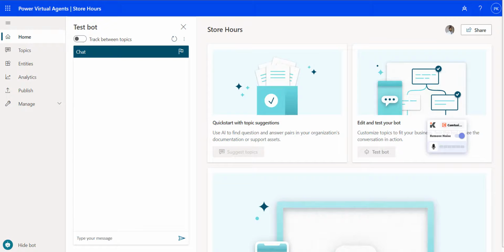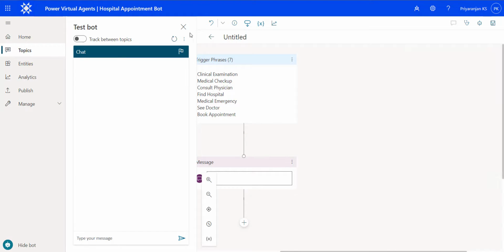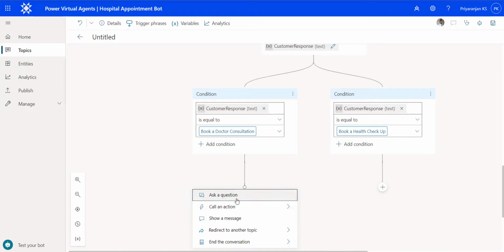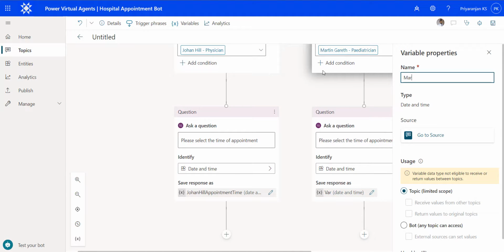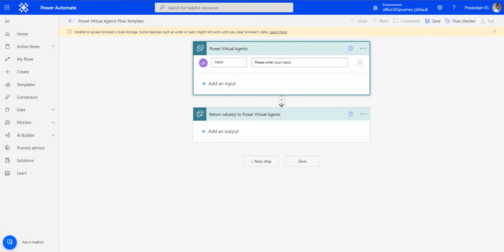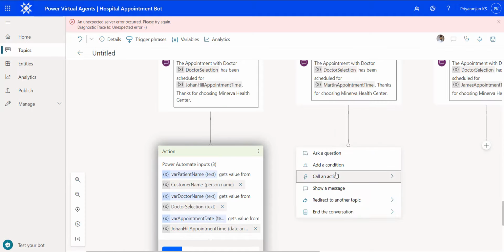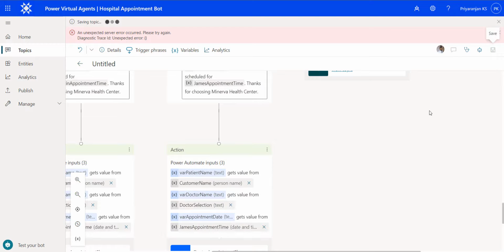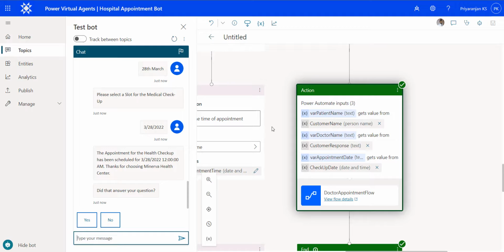Call Power Automate from from an automated Doctor Appointment Chatbot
In this video, we will see how to create a basic Appointment Booking System using Power Virtual Agent, Power Automate, and SharePoint Lists